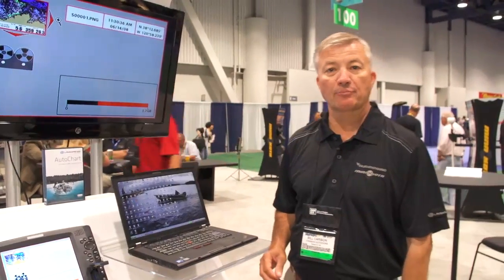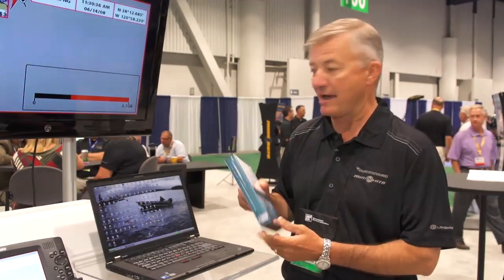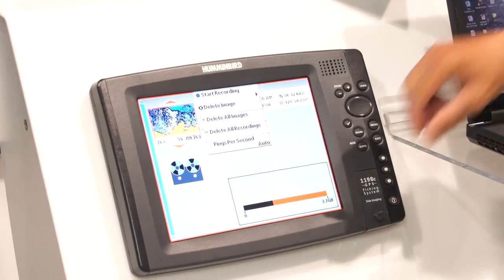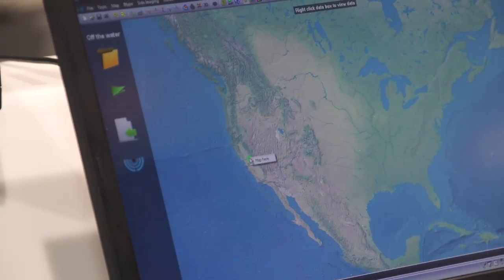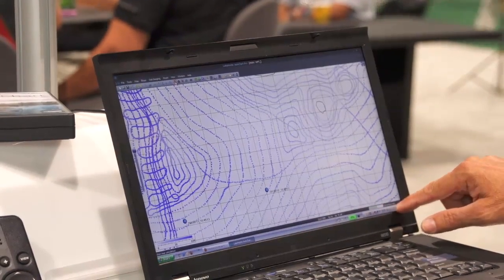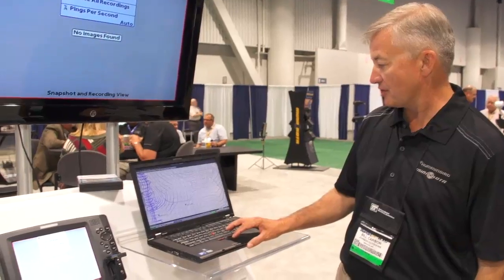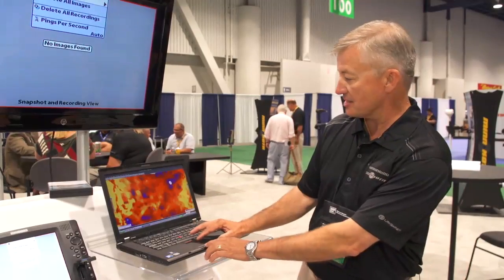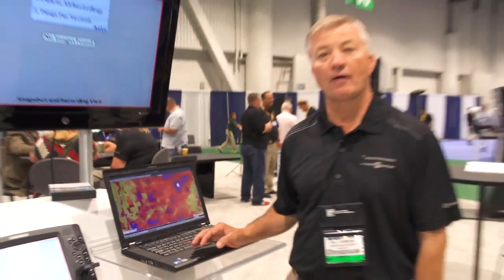Humminbird AutoChart with Lakemaster "Map My Lake" | ICAST 2013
TW gets the scoop on the new Humminbird AutoChart at the 2013 ICAST Show in Las Vegas.